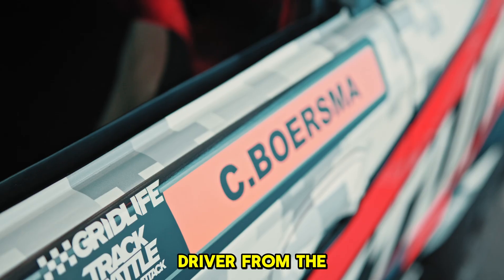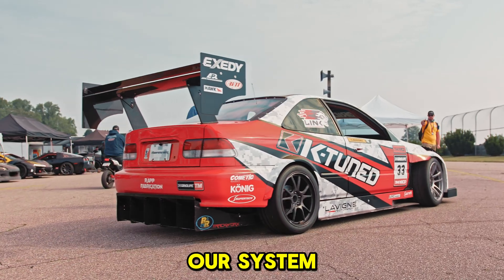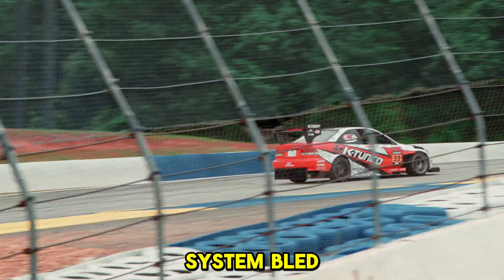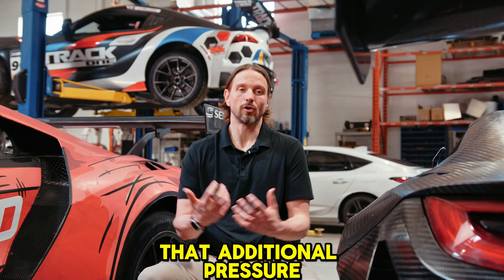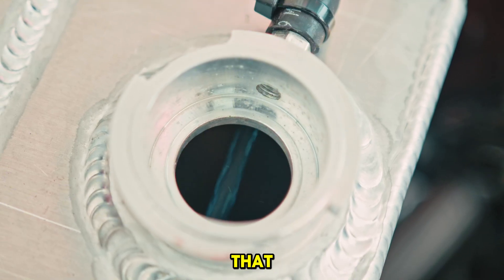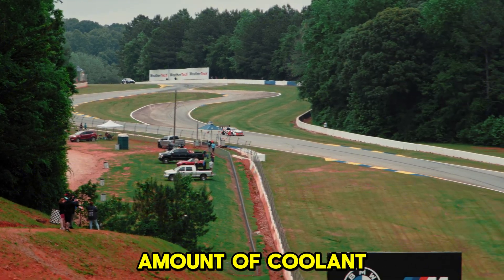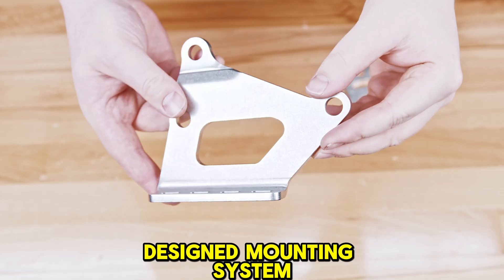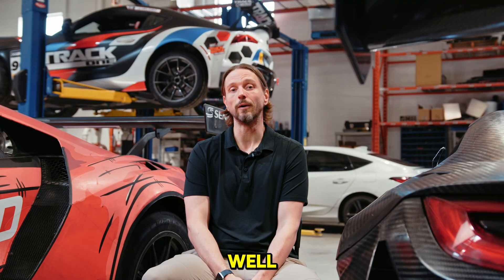Game-Changer for Track Builds! No More Overheating!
Looking to solve overheating issues in your turbocharged or track-built Civic? In this video, Chris Boersma—driver of the #33 K-Tuned Civic—breaks down how the new K-Tuned Swirl Pot completely transformed the cooling system in his time attack car.

We cover:
✅ How the swirl pot eliminates air pockets
✅ Why deaeration is critical for turbo setups
✅ The benefits of combining it with an expansion tank
✅ How easy it is to install (no welding required!)
✅ Real-world performance gains on the track

Whether you're building a turbo Honda Civic, setting up a custom cooling system, or just want better reliability on the street or track, this video is packed with insights.

⚙️ About K-Tuned:
We engineer high-performance parts for serious Honda enthusiasts. From street builds to full track monsters, we’ve got you covered. Trusted worldwide for quality, innovation, and results.